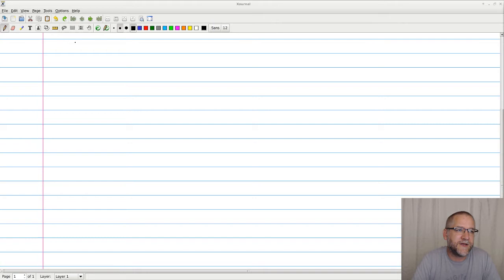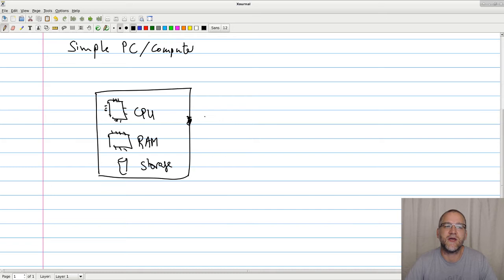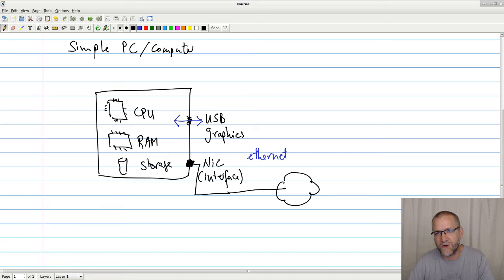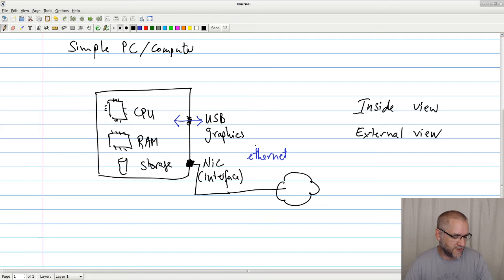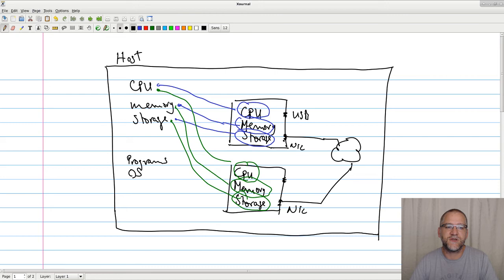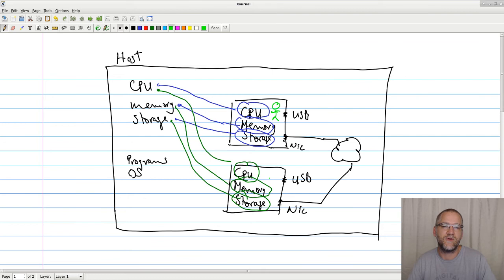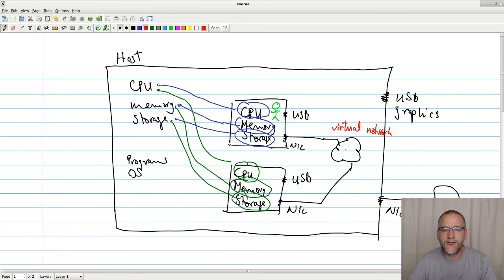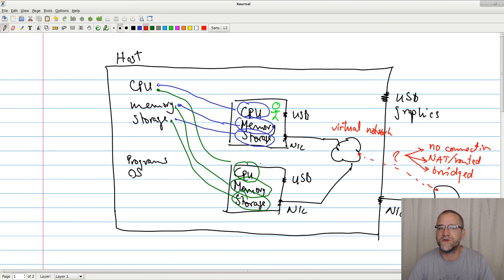Virtual machines - basics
A short introduction to virtual machine and how to understand them.